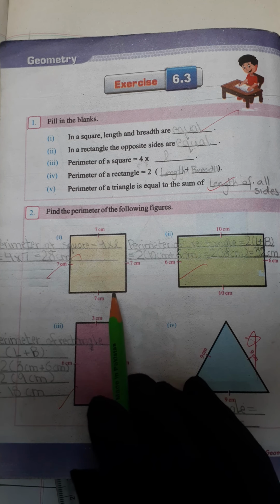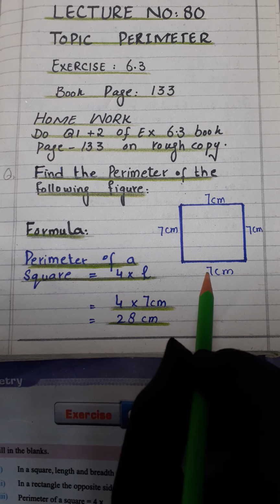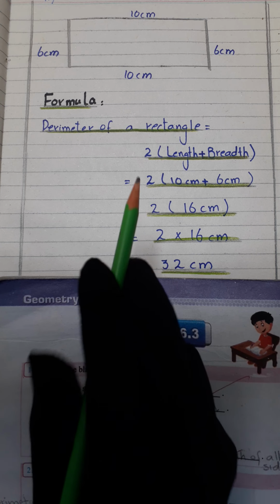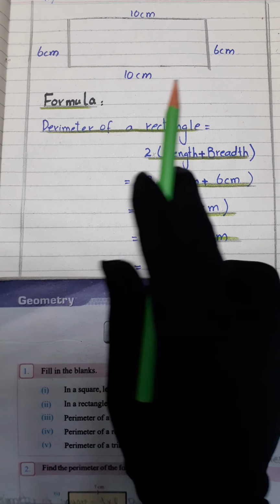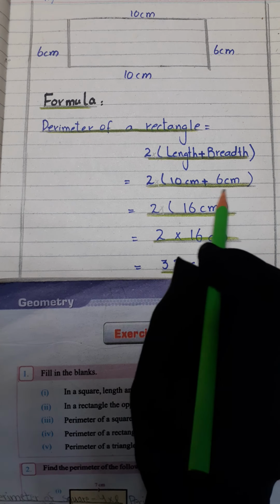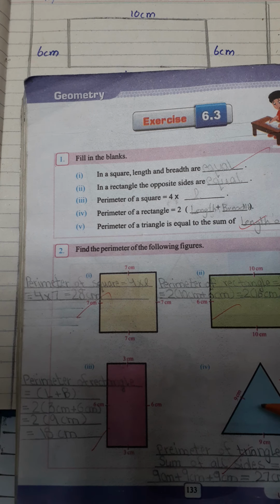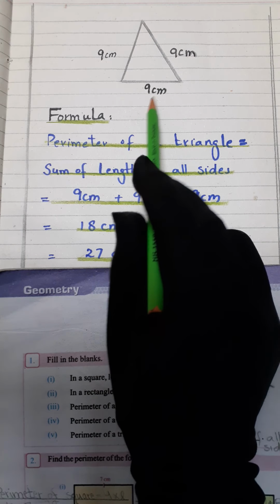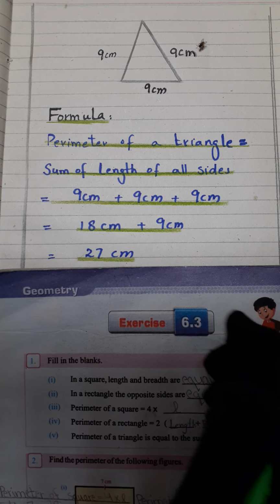Lecture # 80 of Mathematics for grade Three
Exercise # 6.3  Book page # 133 Q(1+2)